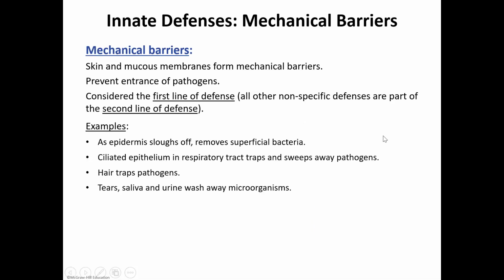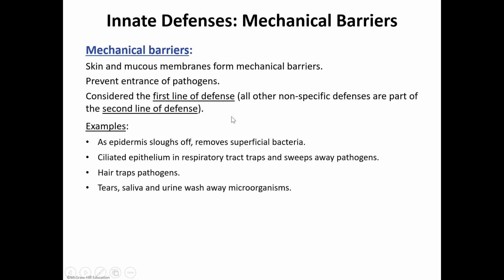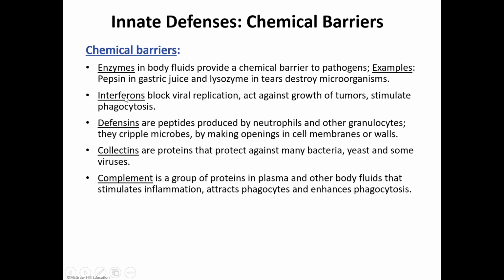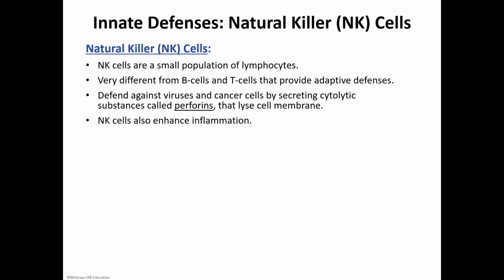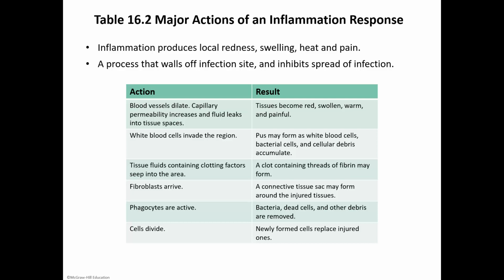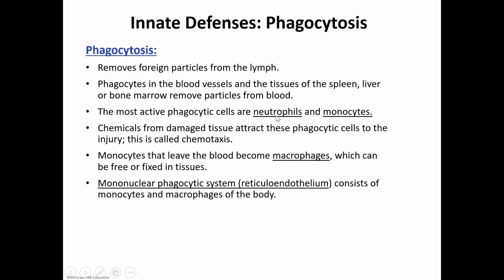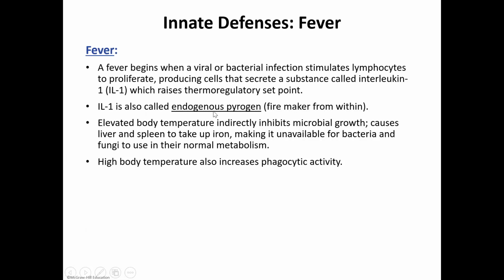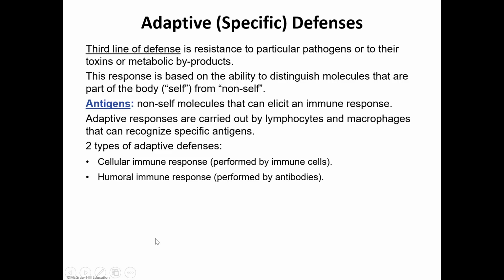Lymphatics and Immune System 2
Part 2 of lymphatics and immunity for AP2 students.